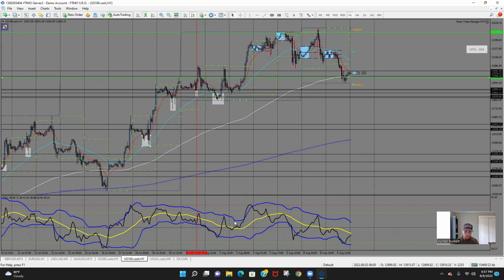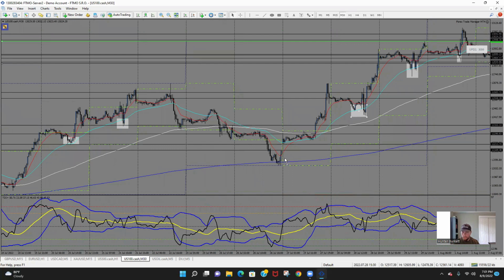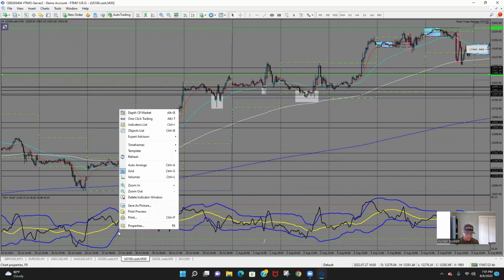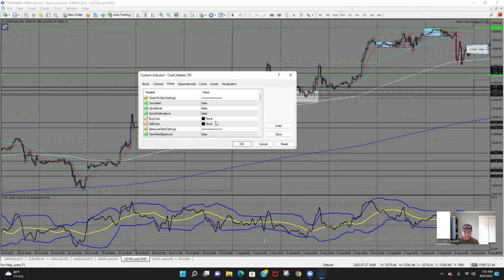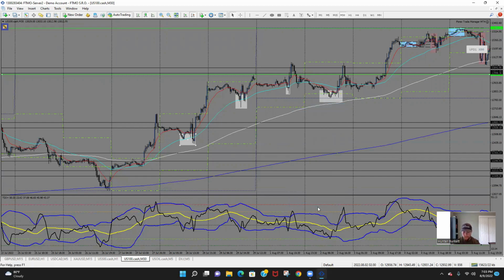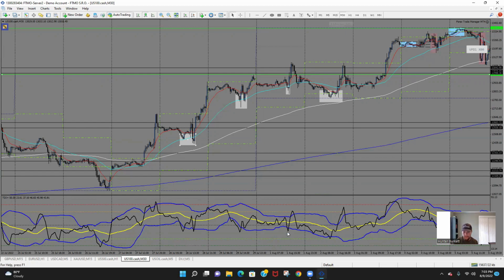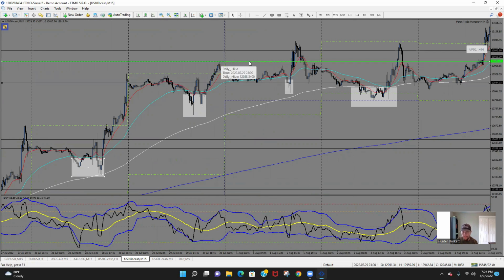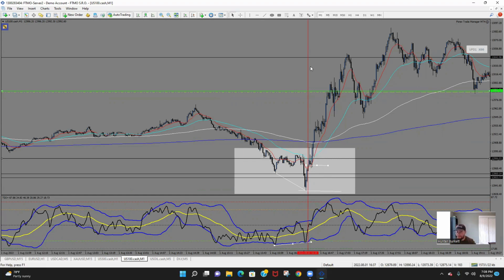Understanding the TDI and How to Use It In Forex Trading Strategy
During this video, Hunter discusses the TDI a.k.a. The Traders Dynamic Index, and how he uses it in his trading strategy. In addition, Hunter demonstrates live chart markups to explain how he uses the TDI in his trading strategy.

With over 5 years of collective Forex trading experience, Hunter and Joe, Pippin, and Dippin Academy founders want to share how they used their 5000+ hours of trading, training, and mentorship to develop their Forex trading strategy.

Whether you are new to trading forex or an advanced forex trader, the Pippin and Dippin Academy can help you find better entries that result in more profitable trades, by using daily consistency, discipline, and patience, taking only the best setups!

// HugosWay //

//RESOURCES//